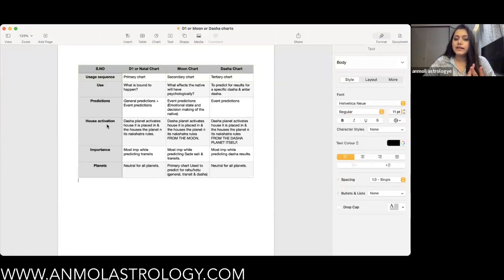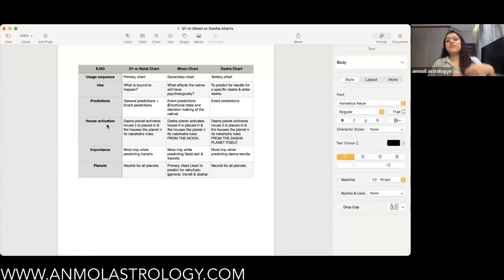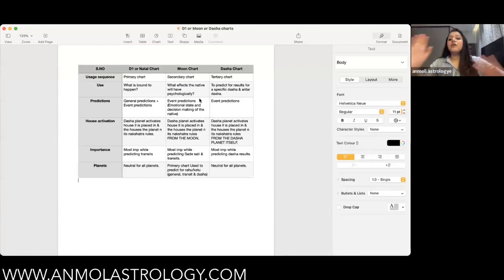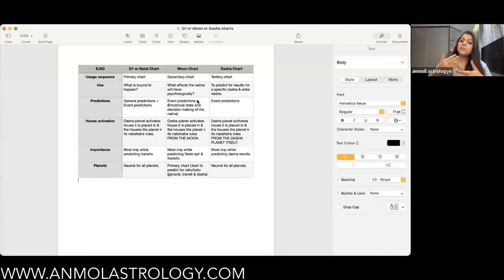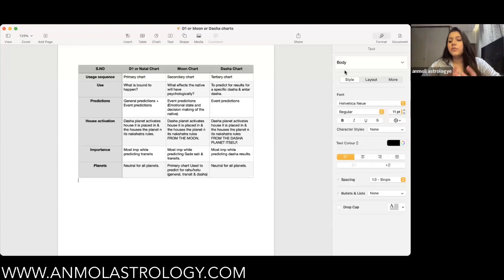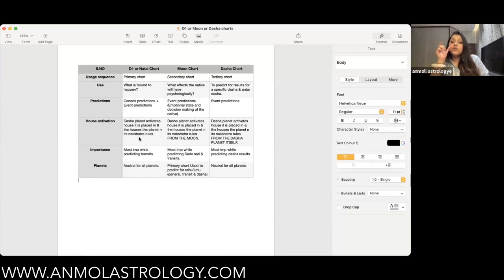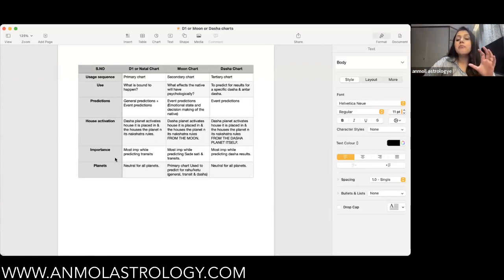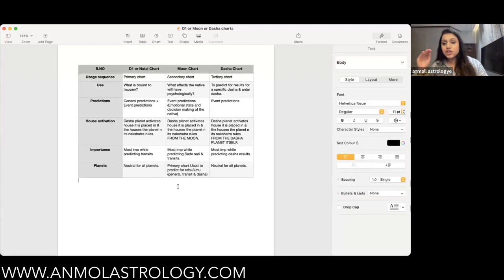Natal, Moon & Dasha chart: Importance & Difference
My name is Anmoll , a vedic astrologer by choice and a post graduate in commerce by accident.
I’ve been into astrology since a while now. And wish to introduce you guys with the true beauty of astrology. Astrology is not as most of the people think of it. It’s not a superstition rather it is merely science and calculations. I hope i am helpful with my knowledge, observations and work.